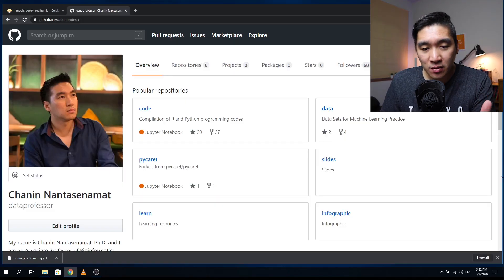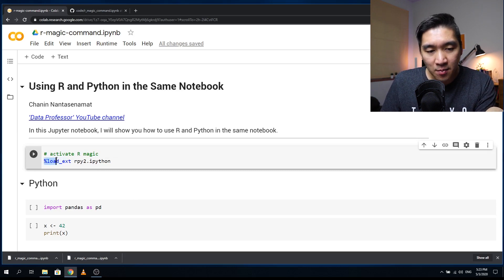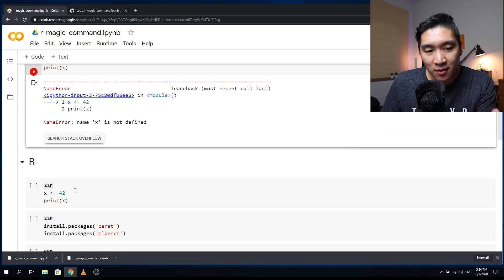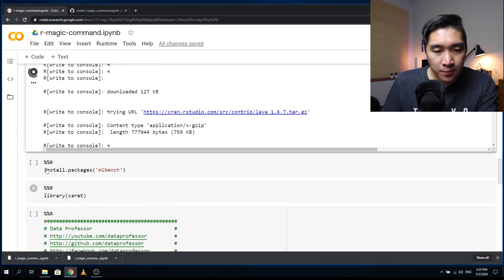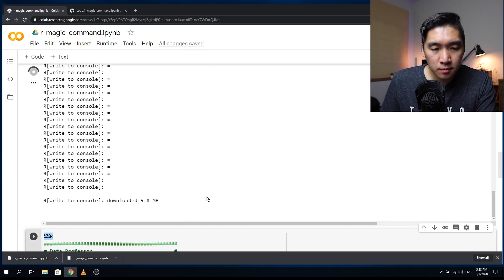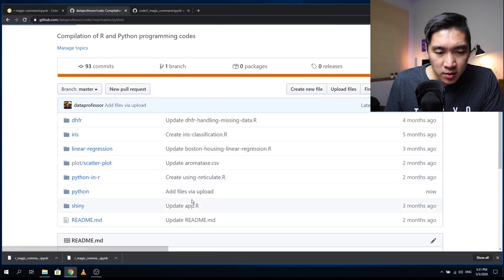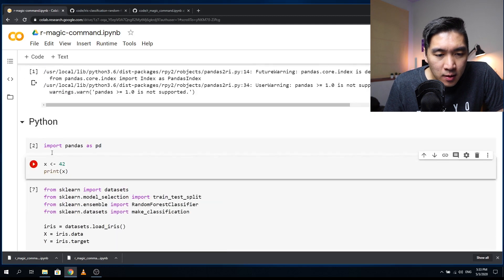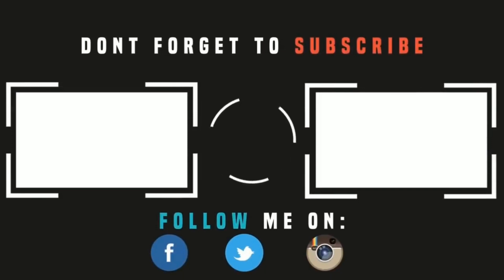How to use R and Python in same notebook on Google Colab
In this video, I will show you how to use the magic command so that you can simultaneously use R and Python in the same notebook on Google Colab (also works locally in Jupyter notebook).